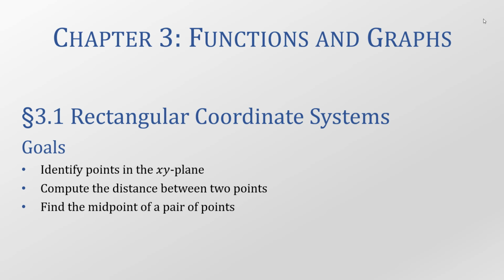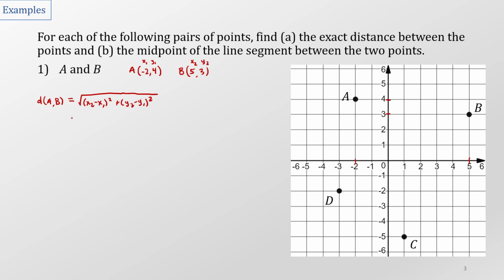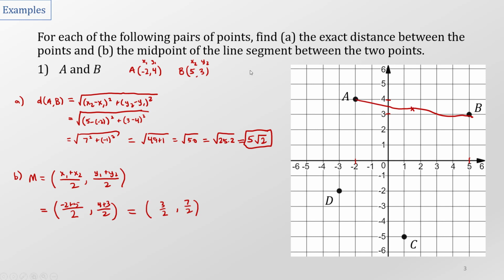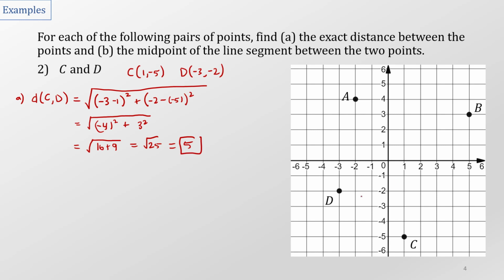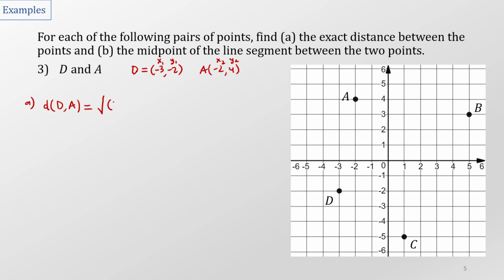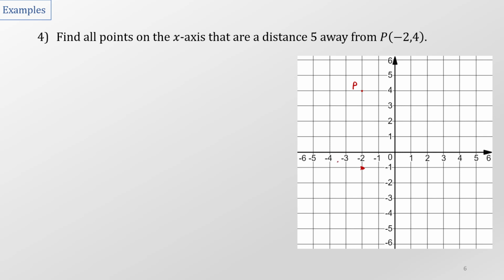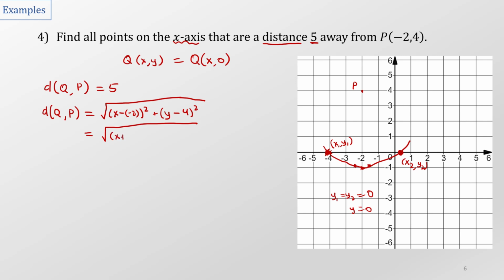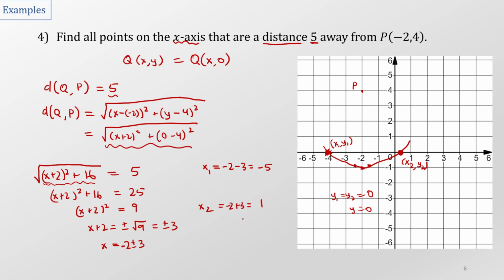Math 136 - Section 3.1 (Distance and Midpoint Formulas)